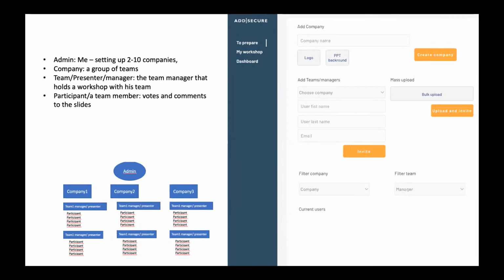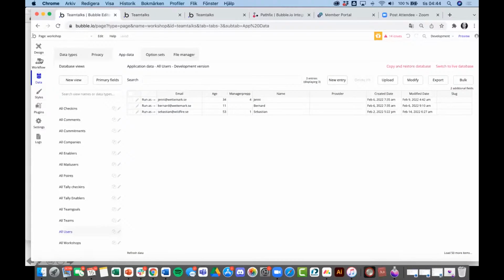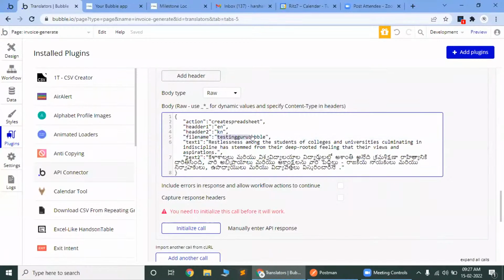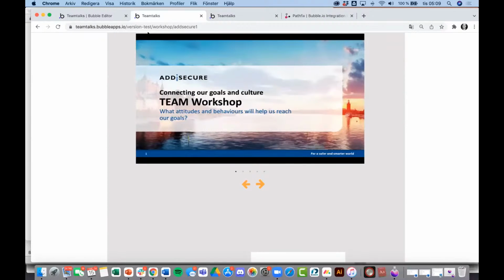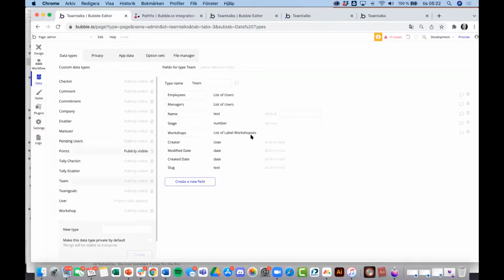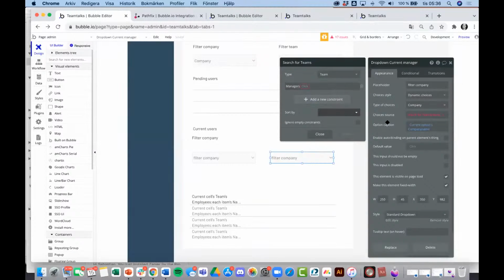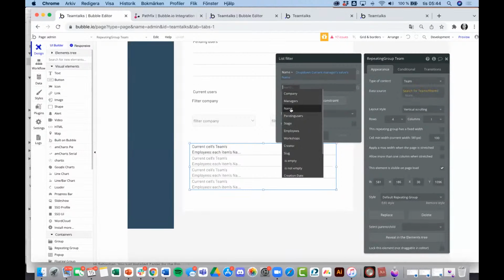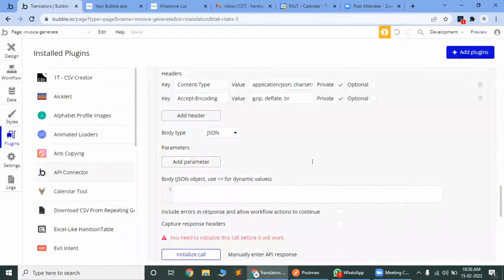Pro NoCoders Office Hours Ep. 228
*Episode 228 not 227*